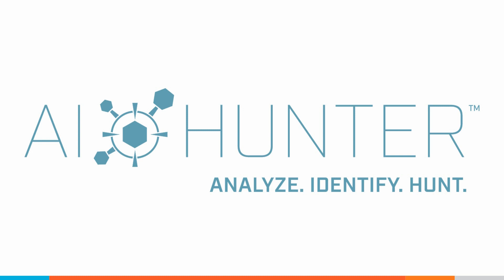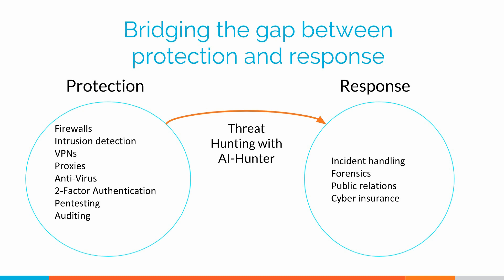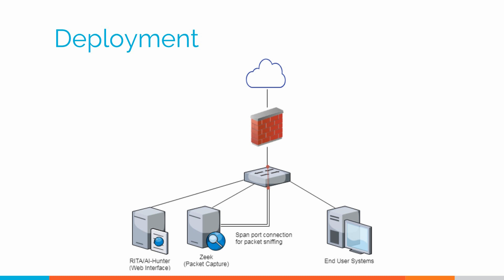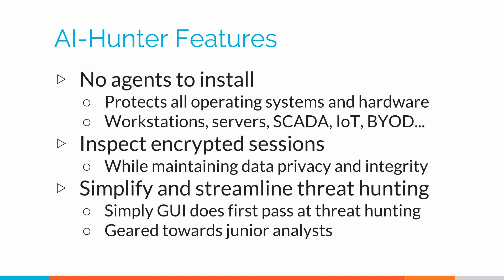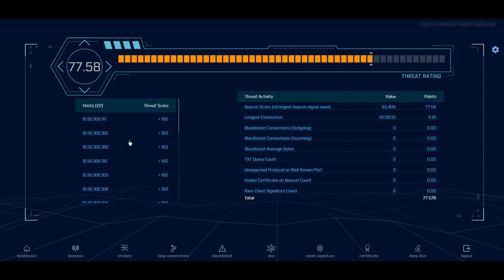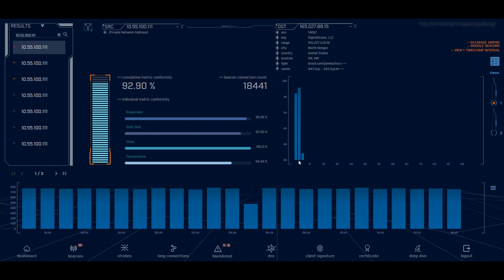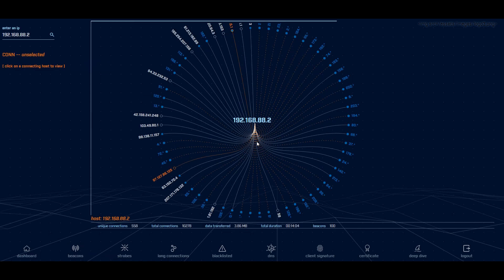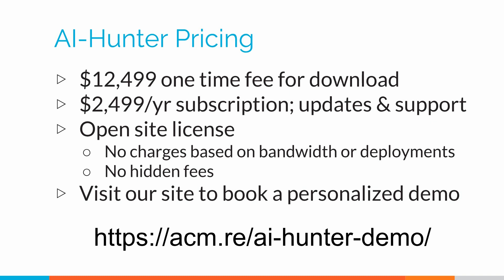AI-Hunter: 5min Overview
Video Description: In this video, we give you a quick 5min overview of AI-Hunter. We talk about what problem we solve, how the tool is deployed, and give a quick walkthrough of the user interface.